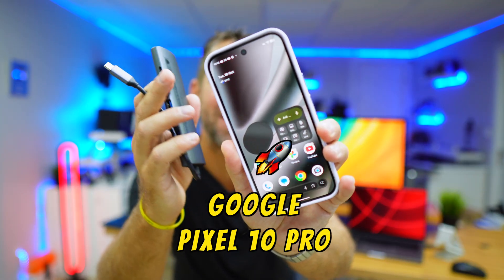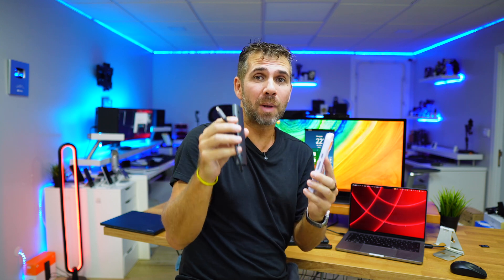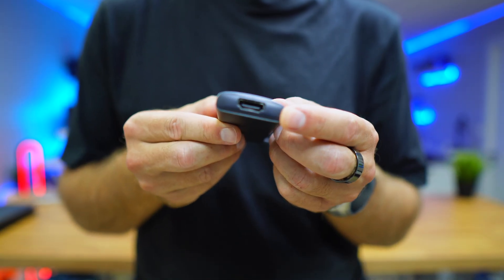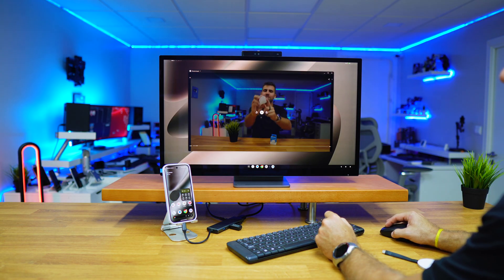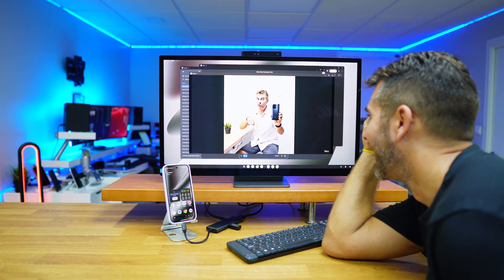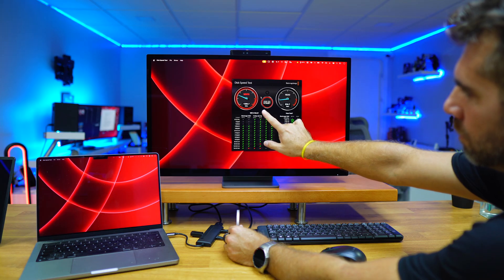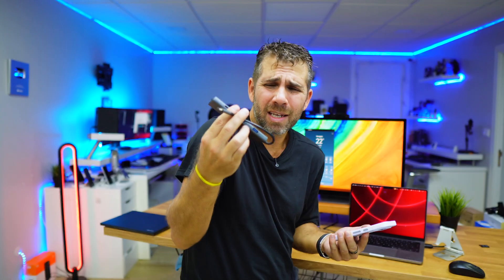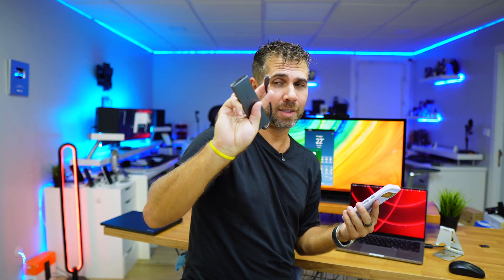🔌 Turn Your Phone into a PC with This USB C HUB! NEWQ | Google Pixel 10 Pro + 5K Monitor 😱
✅ RECORDING GEAR: ✅